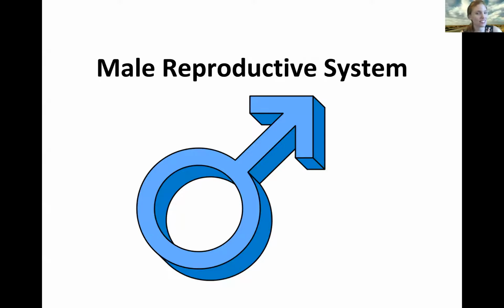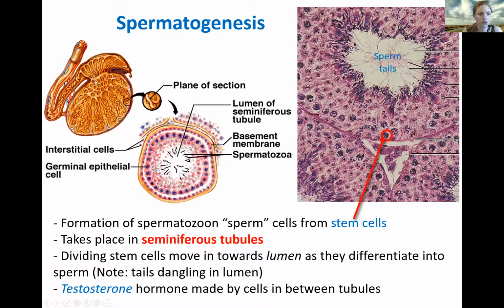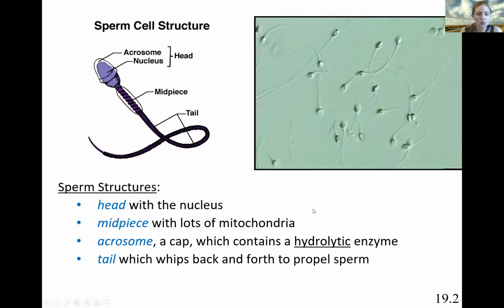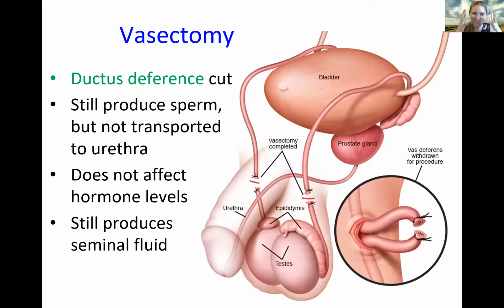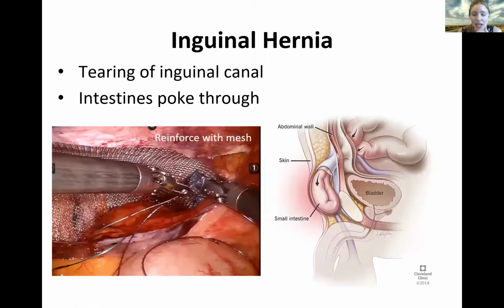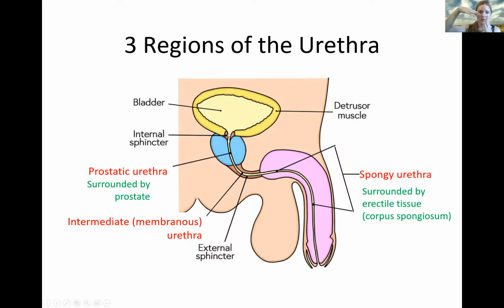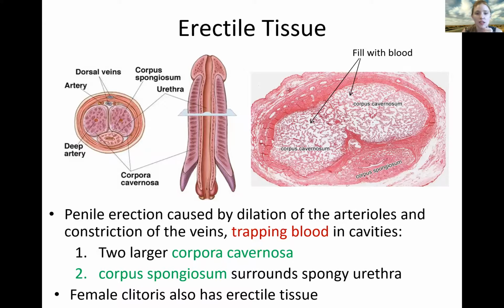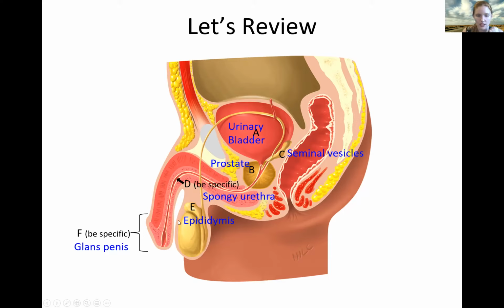Male Reproductive System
2nd part of the Reproductive System Lecture